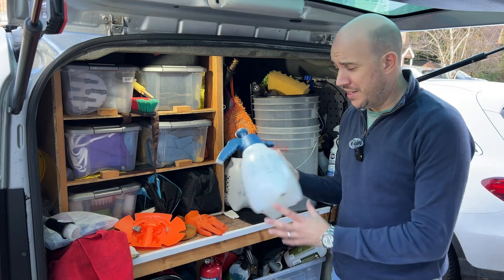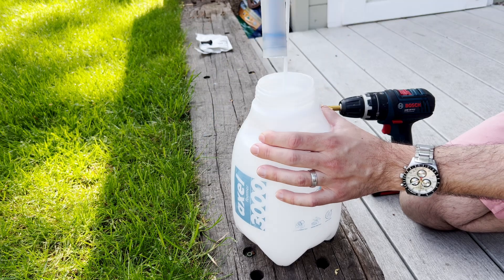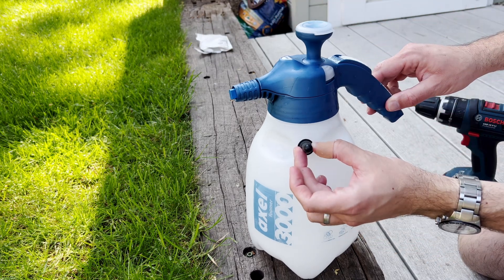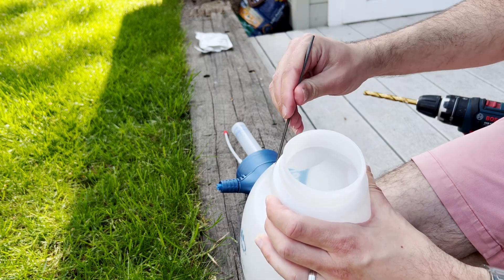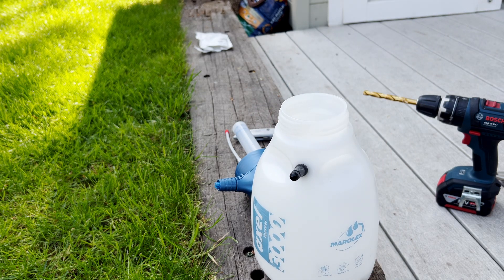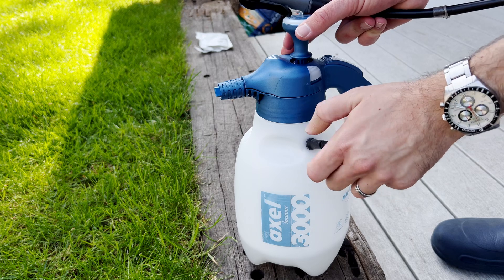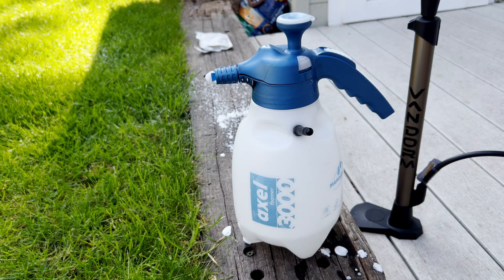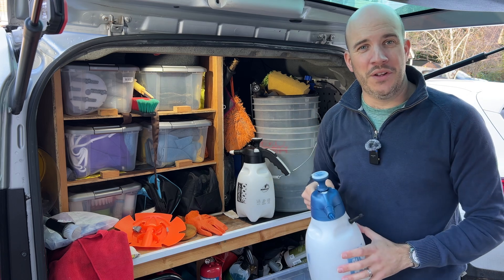Stop Buying IK Sprayers! (Marolex Mod Makes Them Obsolete)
ired of endless pumping? The IK sprayer brand has been dominating the detailing market, but their biggest advantage—the option for air-powered pressure—is no longer exclusive!

I'm showing you the ultimate DIY hack for the superior Marolex Axel Foamer 3000 (and other Marolex models). We're installing a standard Schrader Valve (air compressor valve) directly onto the tank.

This simple, cheap modification completely eliminates the need for manual pumping, instantly making your Marolex sprayer better and faster than comparable IK models. Watch as I go step-by-step through the process, materials needed, and the final results. Why buy expensive when you can MOD cheap?

🛠️ Tools & Materials Mentioned:

Marolex sprayers and foamers

Standard Schrader Valve

Draper 11.5mm drill bit